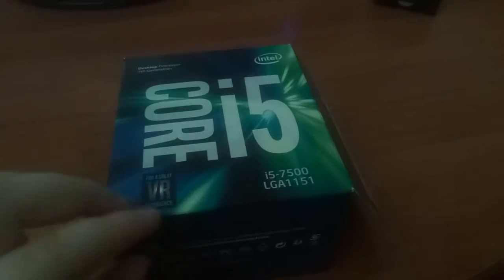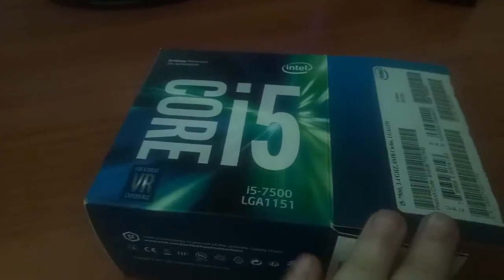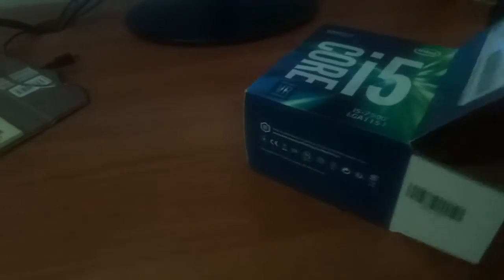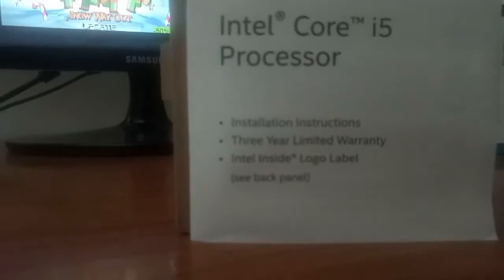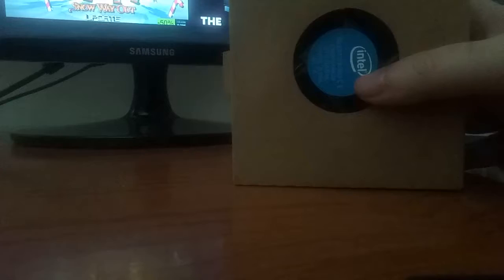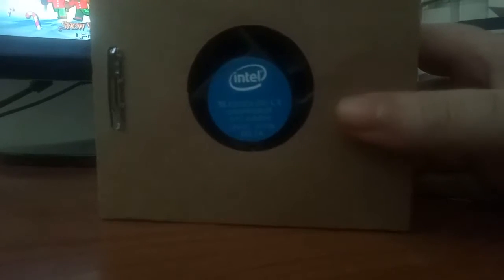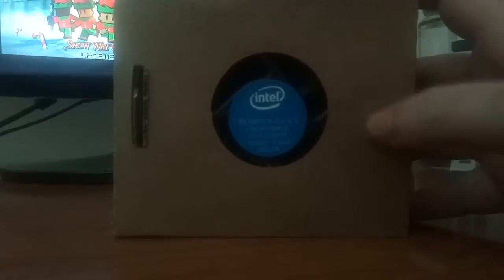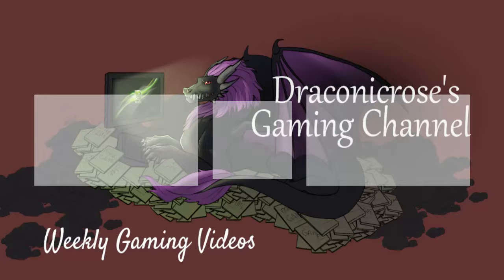It's CPU time! Intel Core i5-7500 and Fundraiser Update | Channel Vlog 07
Just one day after the motherboard it was time for the CPU to arrive! Interesting that it came with its own cooler. I remember reading somewhere that it might not.
Thanks everyone who donated so far and if you'd like to take part in it here's the

Model: Intel Core i5-7500.

The channel is made possible due to my amazing patrons:
Blade Smith, Felix, Eric Ugland, Garrett Robinson